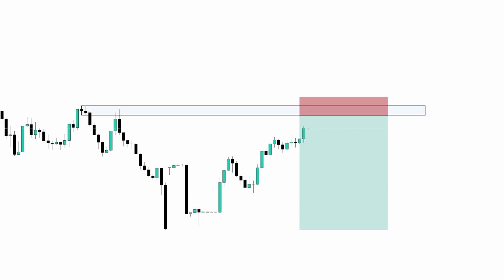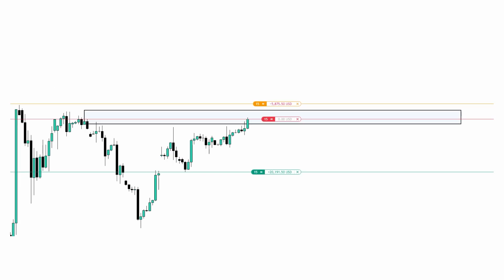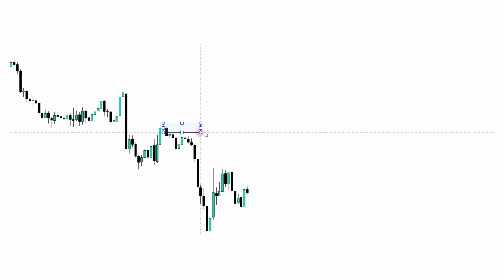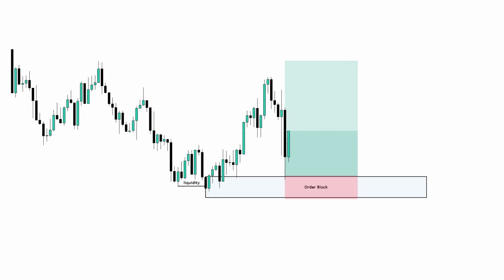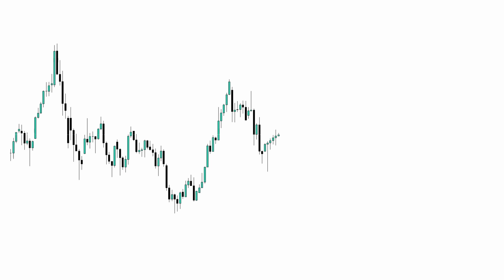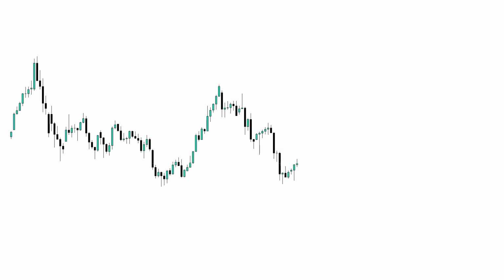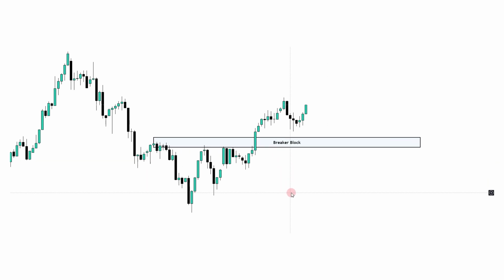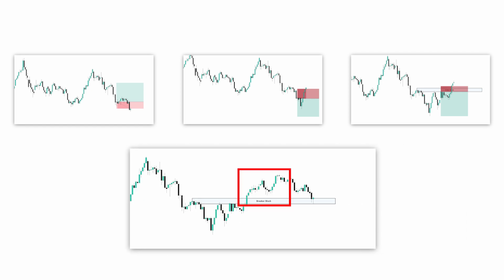The #1 ORDER Block vs Breaker Block Trading Strategy You Need to Know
🚫 Are you trading an Order Block… or falling into a Breaker Block trap?

Most traders think they’ve found a powerful entry — but the market maker is thinking ten steps ahead. That “perfect OB” you’re waiting for? It was never valid. It was designed to trap you.

📉 In this video, you’ll finally understand the real difference between a valid Order Block and a Breaker Block — a Smart Money pattern that punishes common mistakes.

📌 MiloBot PRO – Algorithmic Trading Without Emotion

🔍 You’ll learn:

✅ Why Breaker Blocks appear exactly where traders feel most confident

✅ How to avoid false OBs that never trigger reactions

✅ The true logic behind a Breaker: from liquidity grabs to structural shifts

✅ Where to enter, place stops, and plan your trade like a pro

⏱️ Timecodes:
00:00 – Breaker Block vs. Order Block: Avoiding the Market Maker's Trap
00:43 – Understanding Breaker Blocks: Why They Appear and How to Identify Them
02:02 – Entering the Market: Understanding Market Maker Positions and Drawdown
02:40 – How to Find a Breaker Block: Understanding the Logic Behind the Pattern
04:30 – Trading the Breaker Block: Developing a Trading Plan
07:11 – Mastering Breaker Blocks: Start with Historical Analysis and Preparation